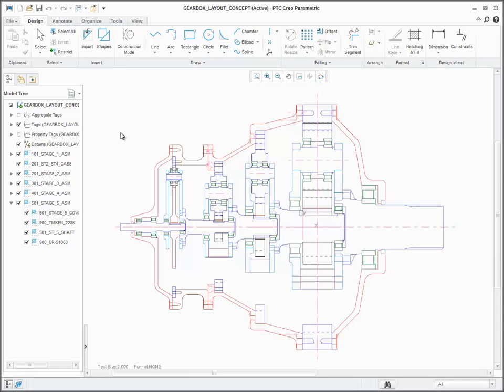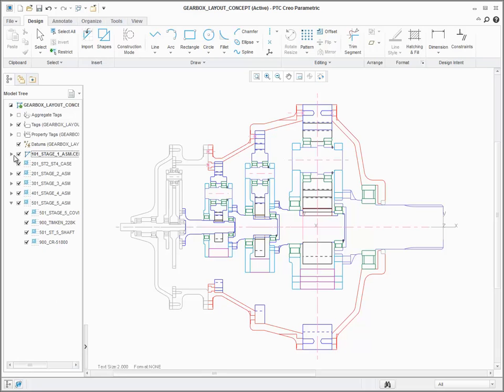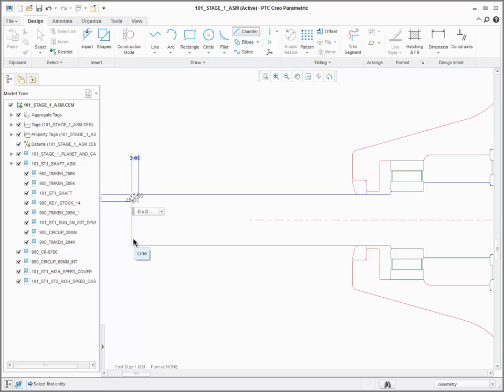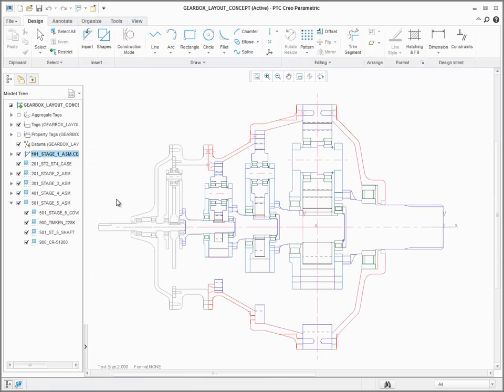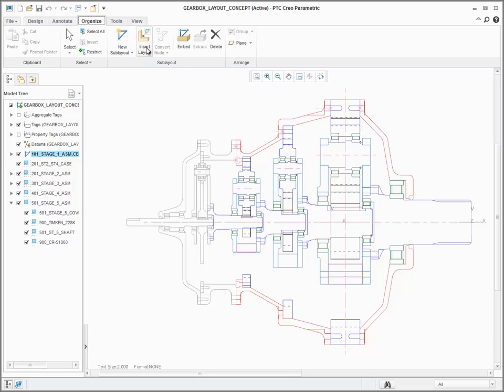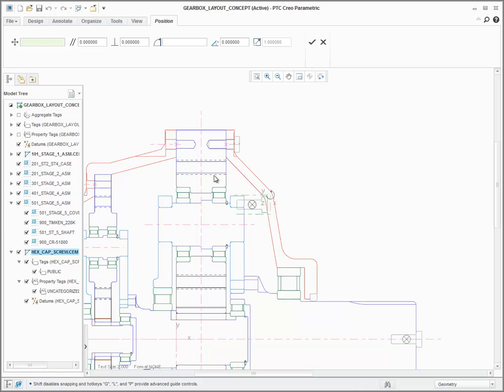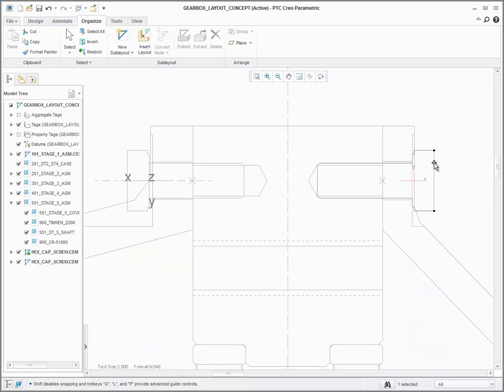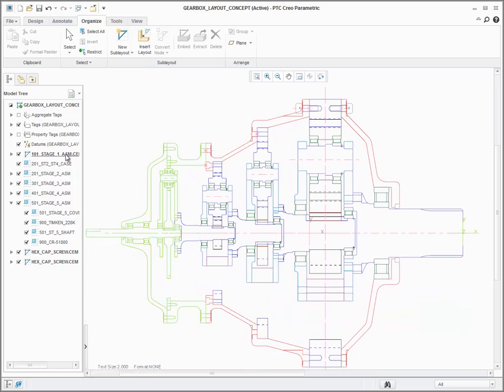New Sublayouts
There is support for the concept of a structured hierarchy of layouts, much like an assembly of layout files. A layout that is added to another layout is a sublayout.
 One way that you can create a sublayout is to convert an existing structure node to a sublayout. The geometry associated with the node is now part of the sublayout. One of the main uses for this technology is concurrent design. You can split a design into multiple sublayouts that can be worked on independently. You can open the sublayout in its own window and modify it independently of the top-level layout. In this case, you can make some changes to the geometry while this sublayout is opened in its own window. When you finish working on the sublayout and return to the window with the top-level layout, you can see that the modifications made to the sublayout are reflected in the top-level layout.
 Another use for this sublayout technology is to have multiple dependent copies of the same object. You may, for example add a sublayout to the top-level layout. The added sublayout comes in at a default location and you can then position it where you want. It is possible to have more than one occurrence of the same sublayout in the top level. You can, for example, create another occurrence and position that occurrence in a different location.
 Much like working in an assembly, you can also activate any of the sublayouts and make changes to them in the context of the top-level layout. Any changes you make to that sublayout are immediately reflected in all the other occurrences.
 Sublayouts can also be embedded in the top-level layout. Embedded sublayouts are treated exactly the same as regular sublayouts with the exception that there is no separate file saved. You can also easily convert any sublayout between embedded and extracted at any time.